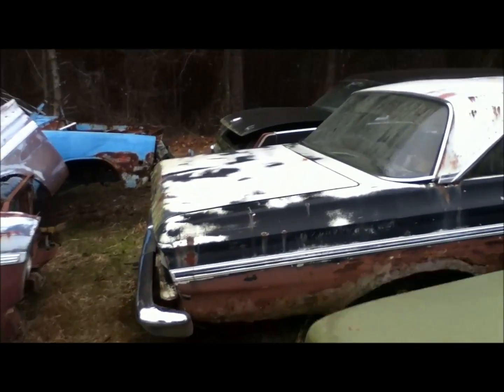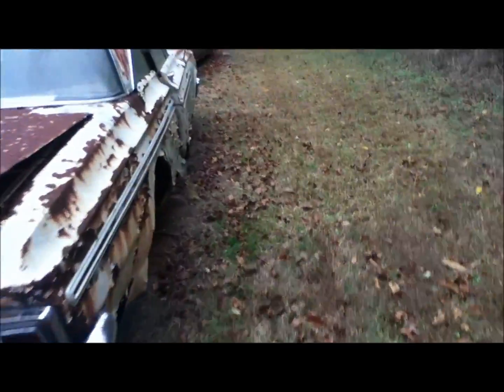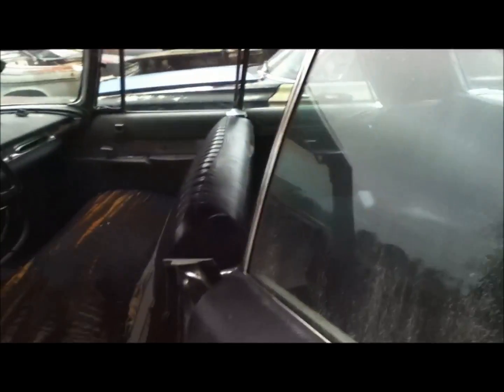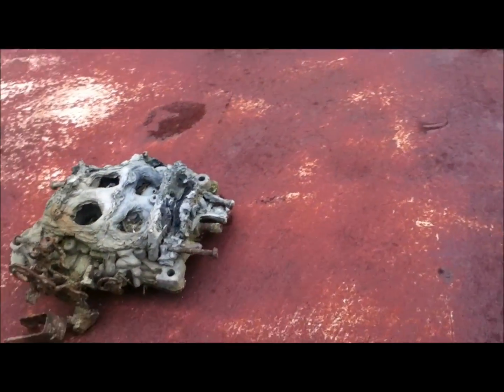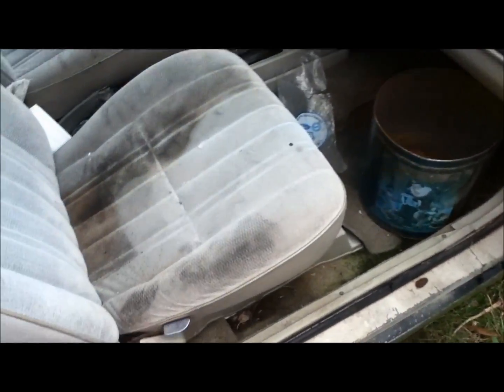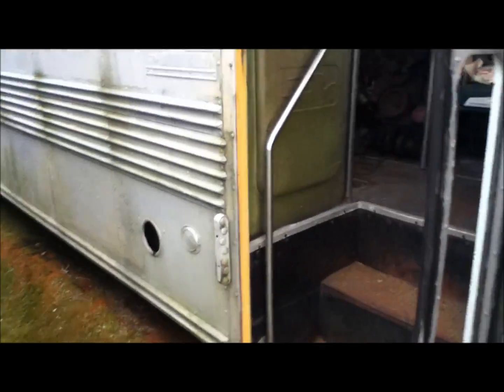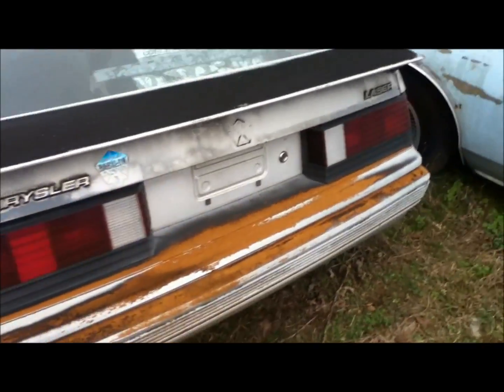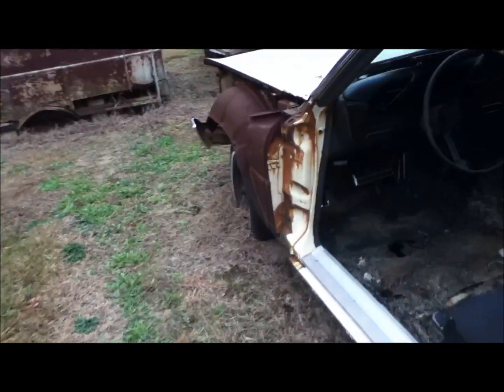All day at the junk yard (escorts to imperials)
well did i ever have the full day at the scrapyes yesterday.I was there 7.5 hours and boy was it great, now that everything from all day, there a bit of vintage electronics, escort,lazars,imperials,pintos, and more.And if in you do make it to the end of the vid (or skip ;p) you see my new slant 6 engine i bought, that right a new toy to flood inboxes with  :D